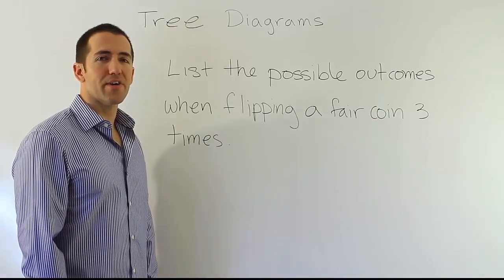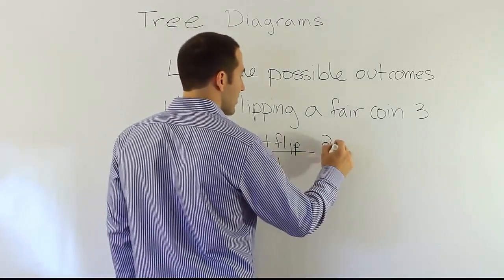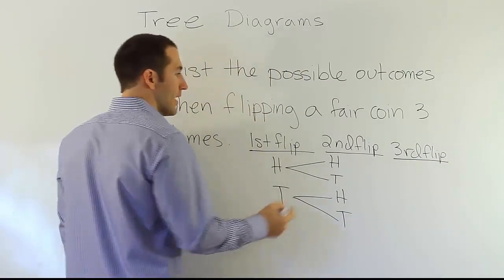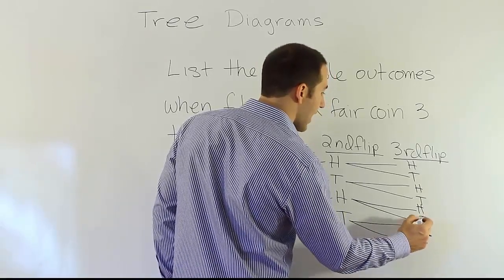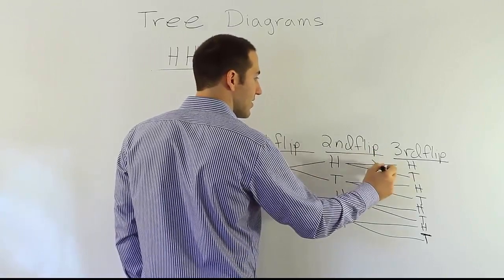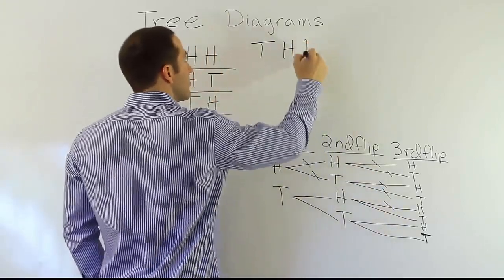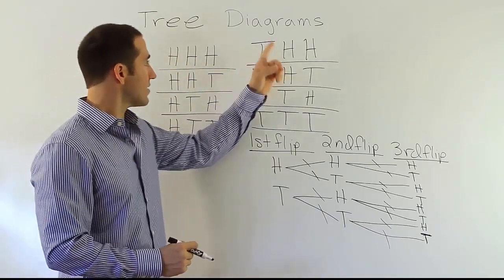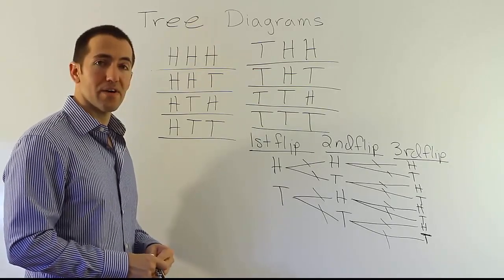How to make a tree diagram to list the sample space for an experiment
In this video, we discuss how to make a tree diagram, and we demonstrate its use for listing the possible outcomes for an experiment.